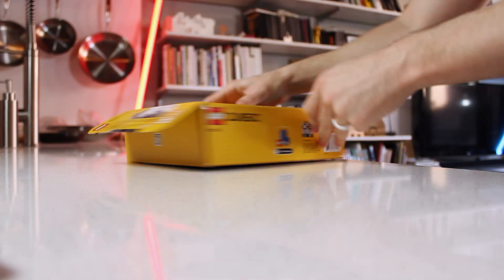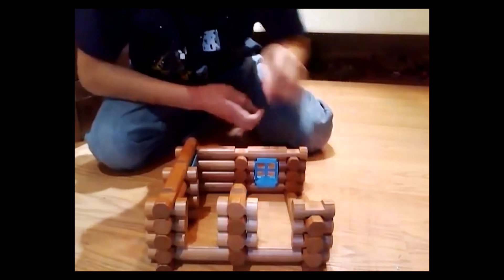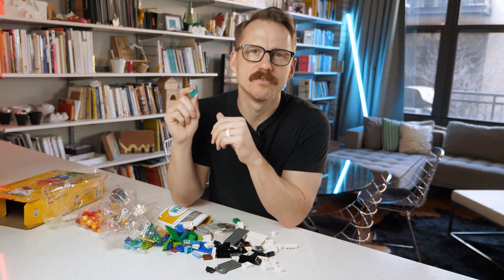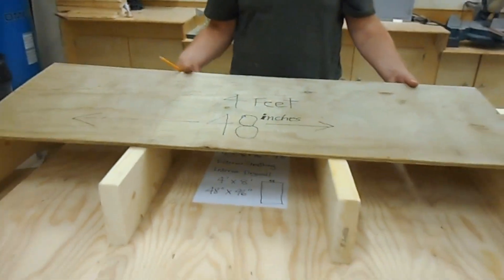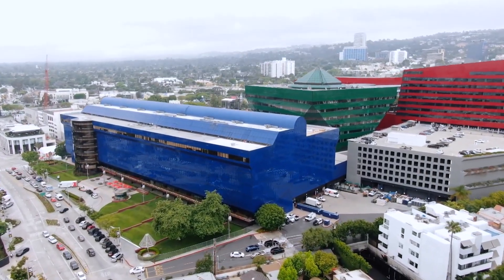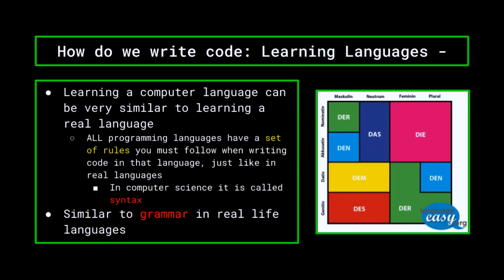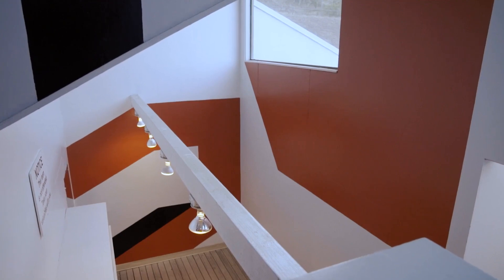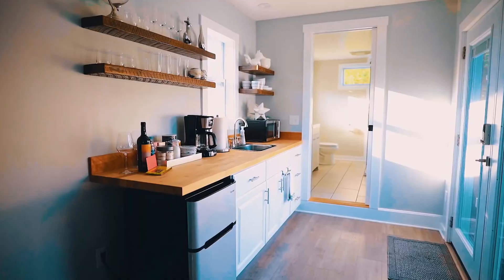ARCHITECTURE of LEGO: Architecture professor finds lessons in LEGO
LEGO are universal world-building units and a popular gateway into architecture. Of course, you can build almost anything with them, cars, spaceships, you name it, but buildings of all kinds — from police-stations to castles — are some of the most popular subjects. What makes LEGO so appealing to young, and not-so-young architects? What, specifically, makes them a good analogy for the design of buildings? In this episode, Stewart purchases a box of LEGO and uses it as a springboard to talk about what he’s learned from the toy block system. From lessons on modularity and proportion, to grammar and resolution, to compositional categories of additive and subtractive, the video breaks down how these fundamental concepts apply to both LEGO and to the history and design of architecture.